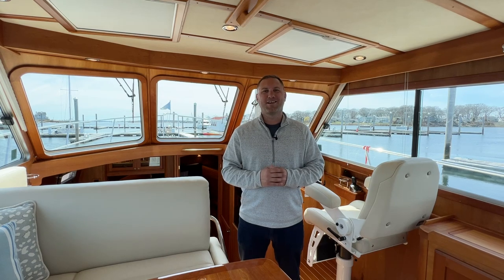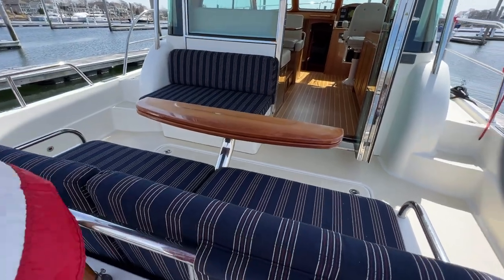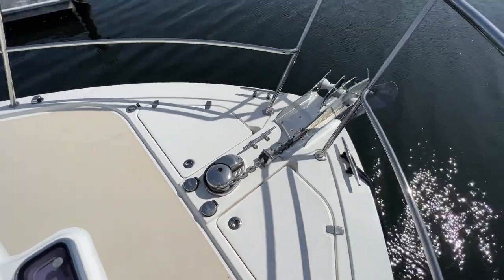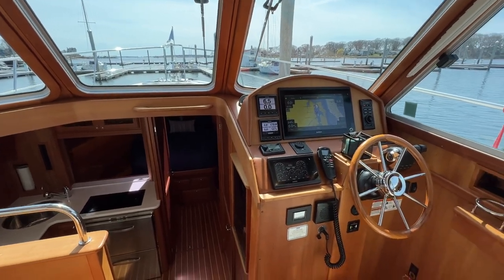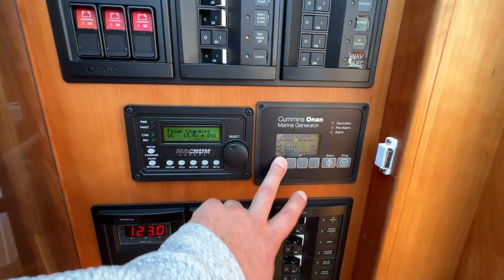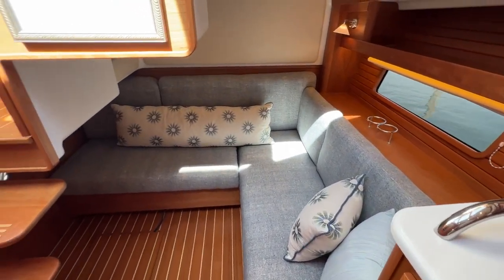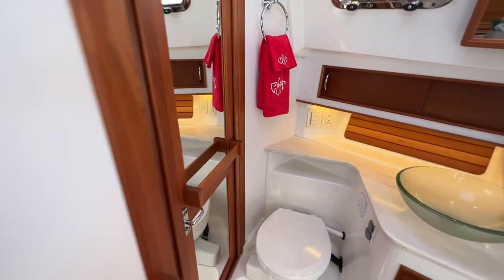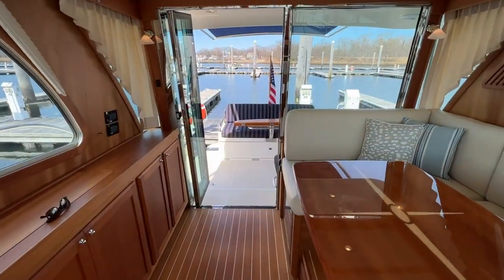Sabre 38 Salon Express - Walkthrough Tour [SOLD]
Join Mike Porter from East Coast Yacht Sales on a walkthrough tour of a 2018 Saber 38 SE. This high-performance yacht offers sleek and stylish design, premium amenities, and exceptional handling on the water.